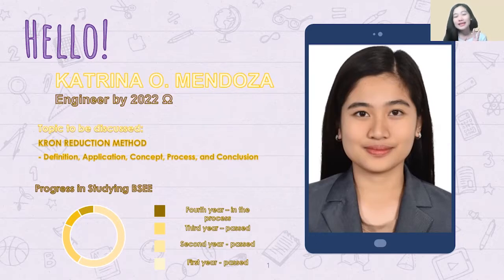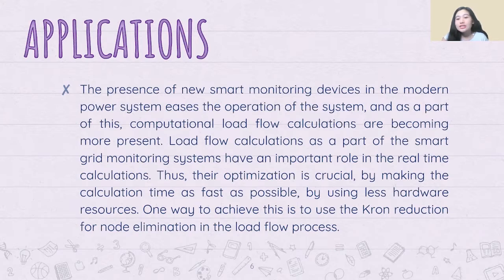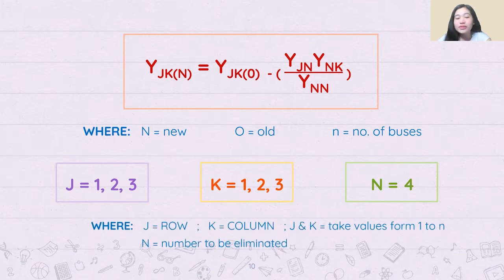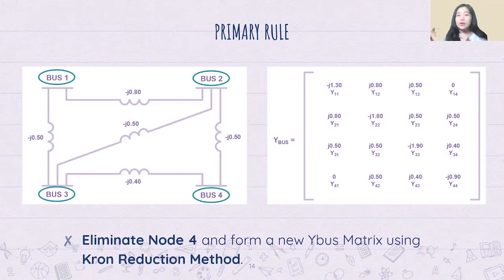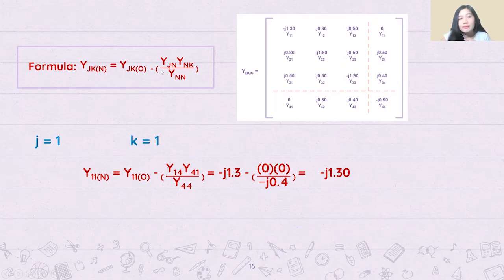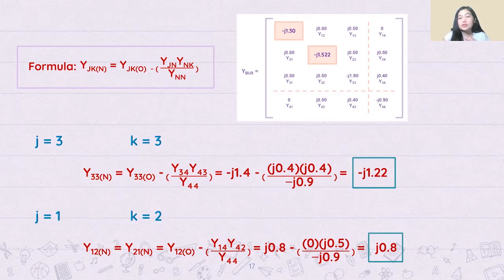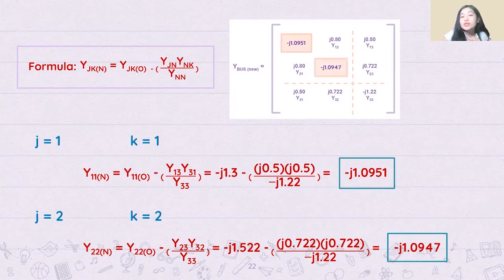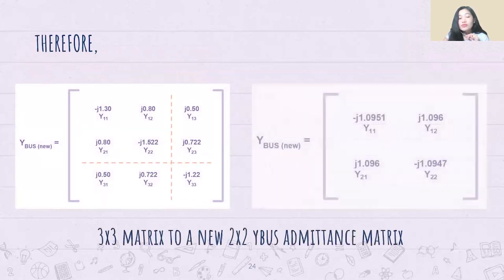REPORT 2 KRON REDUCTION METHOD KATRINA MENDOZA